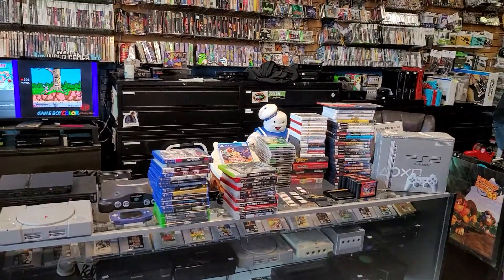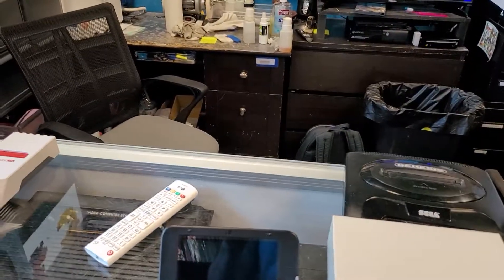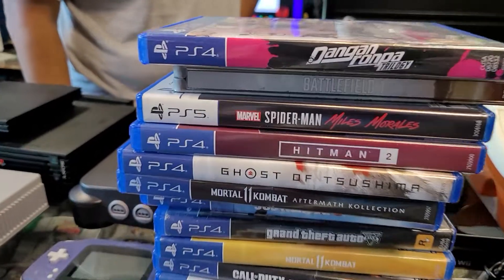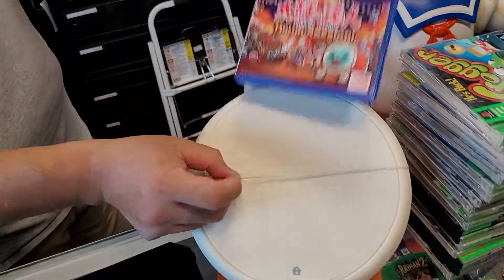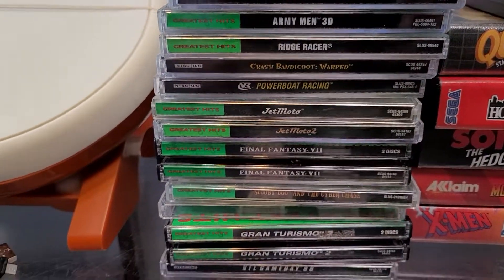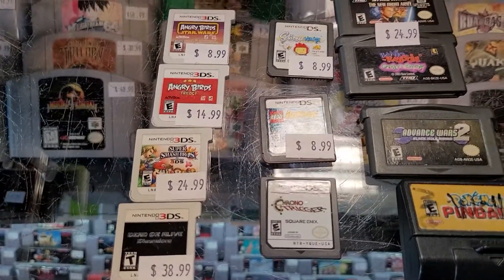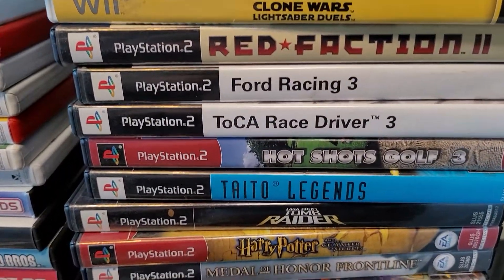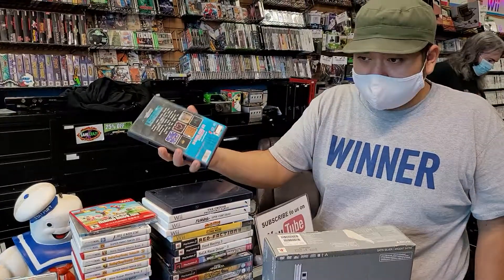BIG 130 Game Trade In! Boxed Silver PS2 & PS1- Genesis games and a lot more.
ps4 ps2 wii ps1 n64